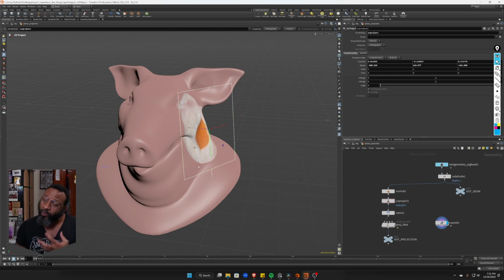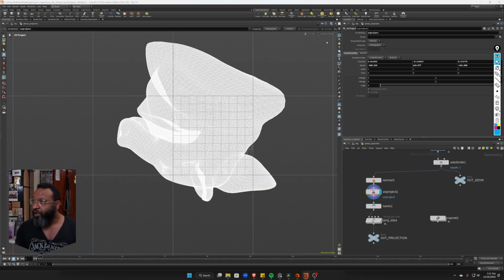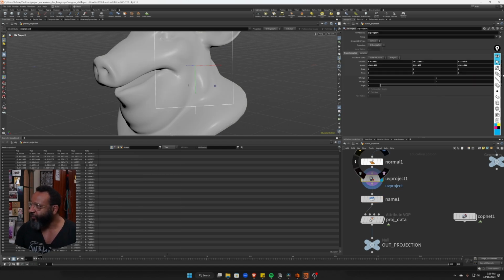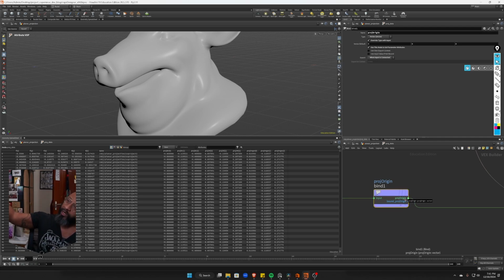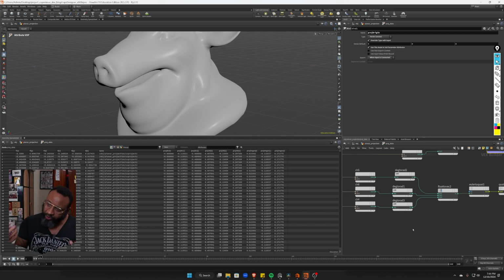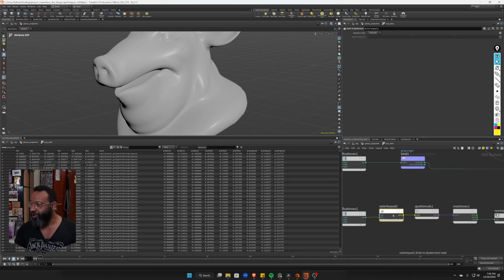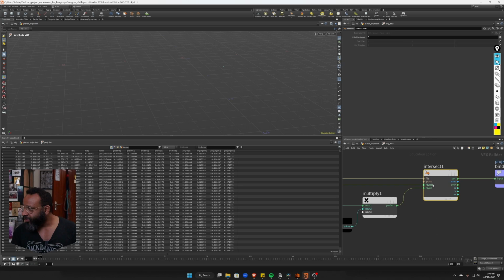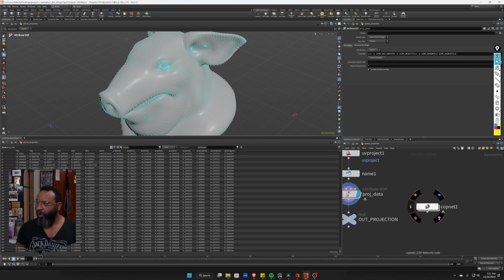Houdini Copernicus: planar projection walkthrough 01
Next Experiment... Planar Projection Mapping!!

I was only able to figure this out with the help of these resouses:

uvsample code
@uvproject = uvsample(1, "uvproject", "uv", @P);

Get input Node
`opinputpath(".",0)`

Rasterize Wrangel
int prim;
vector uv;

xyzdist( 1, @P, prim, uv);
v@origP = primuv(1, "origP", prim, uv);
v@N = primuv(1, "N", prim, uv);
v@projDir = primuv(1, "projDir", prim, uv);
v@projOrigin = primuv(1, "projOrigin", prim, uv);
v@projHit = primuv(1, "projHit", prim, uv);

distance wrangel
@distance= length(v@a-v@b);